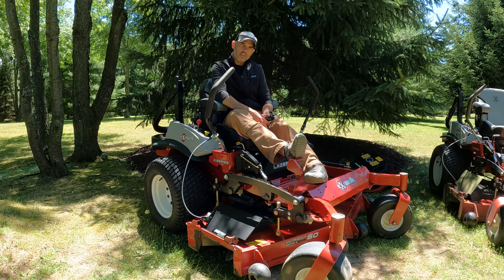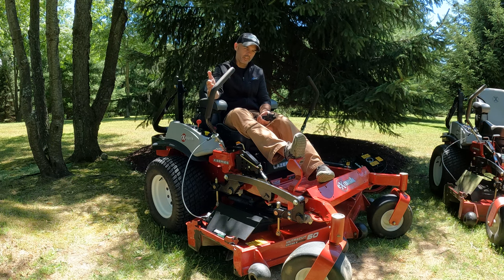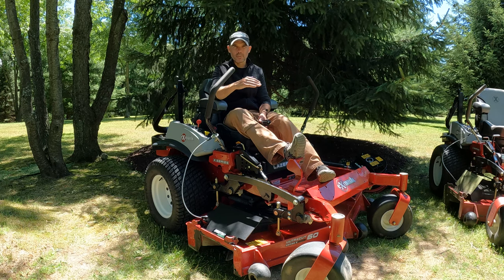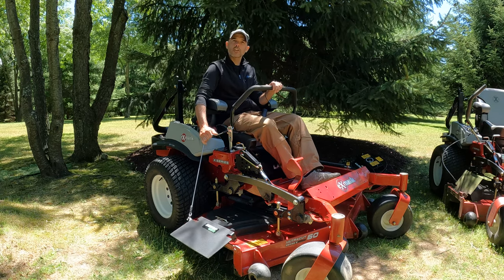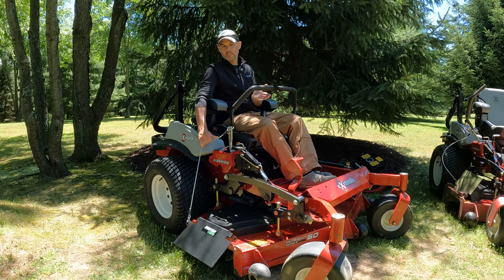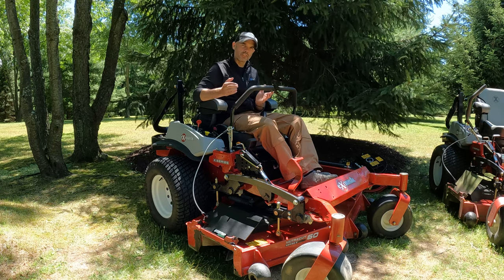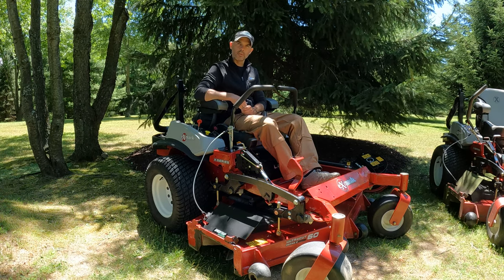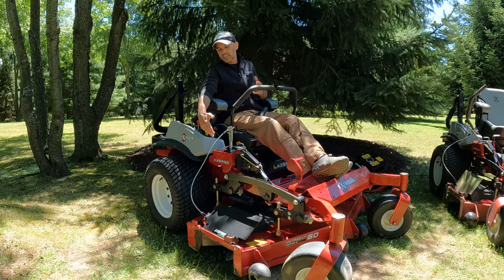Speedtrap™ Chute blocker product overview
A dive into what the Speedtrap™ Chute does for the commercial mowing segment, the how and why it was created, and what it was built around.

Speedtrap™ is a trademark of Speedtrap Chute LLC.